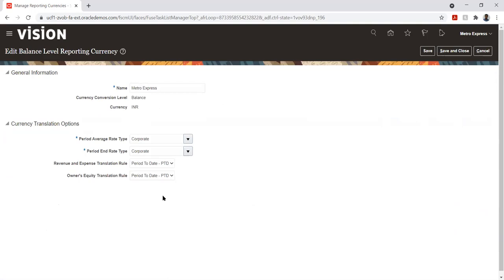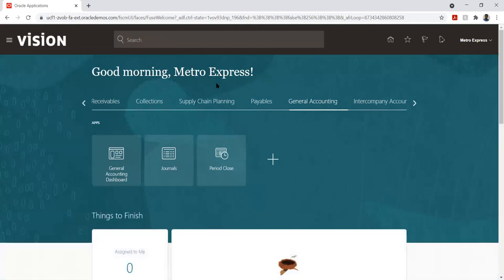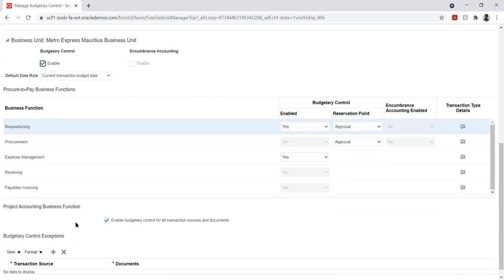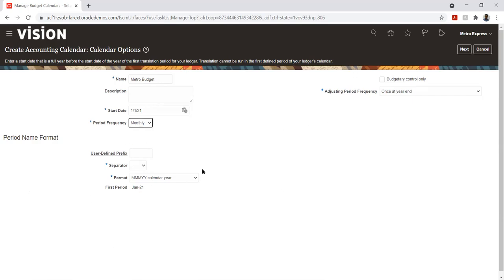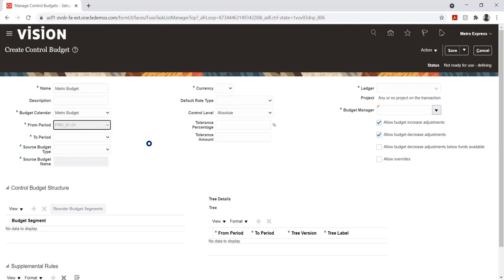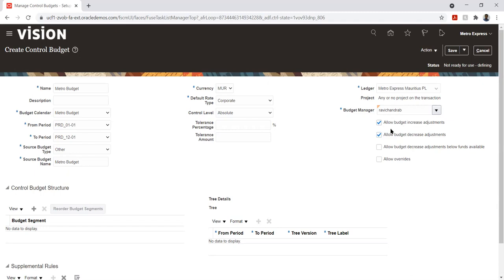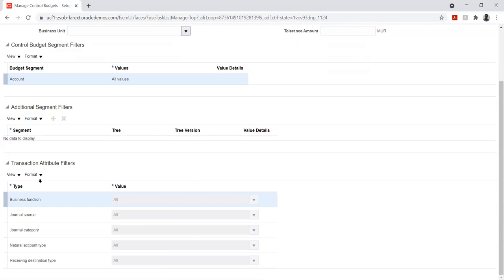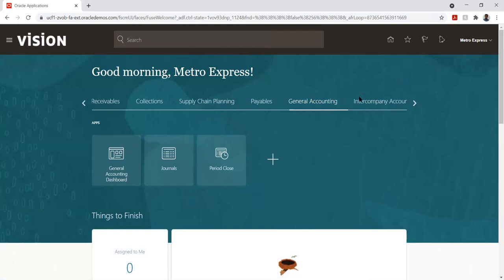Oracle Fusion GL new setups Budget 1